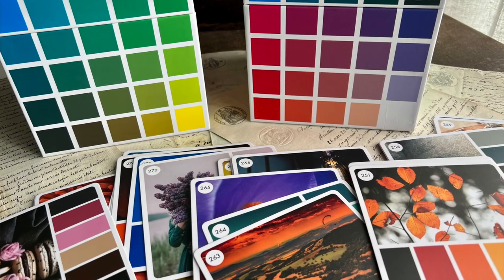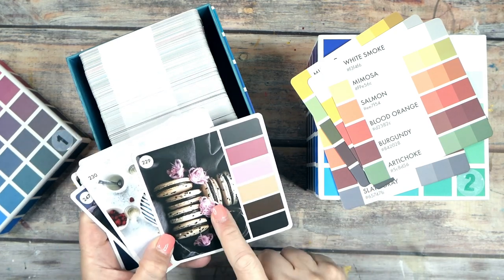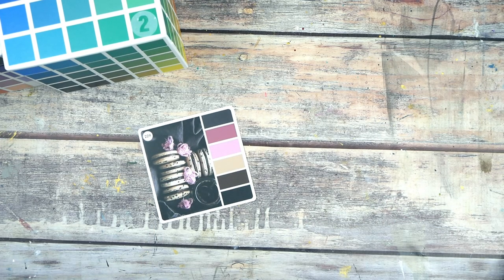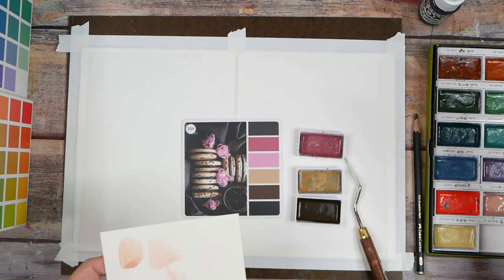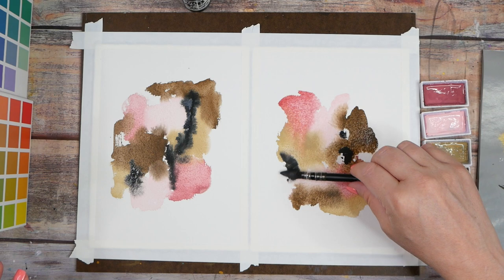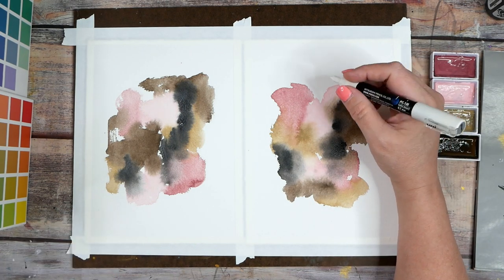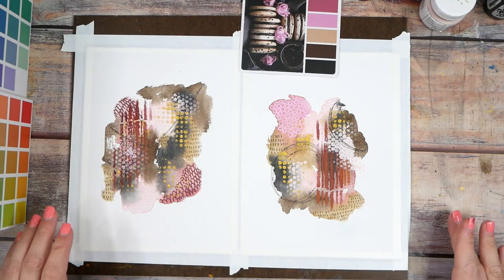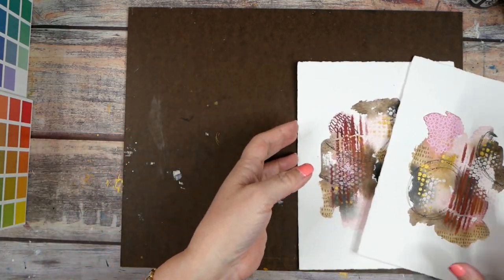Color Cube Unboxing: A Treasure Trove of 500 Color Palettes for Artists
Welcome to my video channel, where creativity knows no bounds! In today's exciting episode, I delve into the captivating world of the Color Cube. The Color Cube is a remarkable collection of 500 exquisite color palettes specifically curated for artists and creatives like you. Join me as I unbox this treasure trove and reveal the vibrant array of colors waiting to ignite your imagination. I have both box 1 and box 2 in this collection.

Kuretake Gansai Tambi 48 Color set & Art Nouveau 24 Color set II
Hahnemuhle Collection Watercolor paper

Kuretake GOLD MICA Ink
Kuretake Gold mica Paste
Raphael SoftAqua Brushes
Princeton Artist Brush Neptune, Size 4
Winsor & Newton Bamboo Brush
Posca Extra Fine Marke
sennelier oil pastels
Sennelier Cardboard Oil Pastel Set, 72 Count
SENNELIER D'Artigny Oil Pastel Fixative
Sennelier - Savoir-Faire Sennelier Soft Pastels Half Stick Set
SENNELIER Latour Spray Fixative Soft Pastels
Artist tape
Art Sponges
Kuretake Gansai Tambi 48 Color set
Kuretake Art Nouveau set
Hahnemuhle Collection 100% Cotton Watercolor Pad
POSCA Colouring - PC-3M Warm Neutral Tones
ARTEZA Acrylic Paint, Set of 60 Colors
Jack Richeson Grey Matters Disposable Paper Palette, 6 x 9
Jack Richeson Grey Matters Paper Palette (50 Sheets), 9" x 12
Hardboard art panels - you see me tape things down to these and they come in several different sizes
Painters Color Diary - 9x12 watercolor
Painters Color Diary - 9x12 oil
Caran d'Ache Classic Neocolor II Water-Soluble Pastels
Dual Edge Ripper Original Watercolor Paper Deckle Edge Tool 1-24 inch
Derwent charcoal blocks
Liquitex BASICS Acrylic Paint Set, 48

Art Prompt cards: The Color Meditation Deck